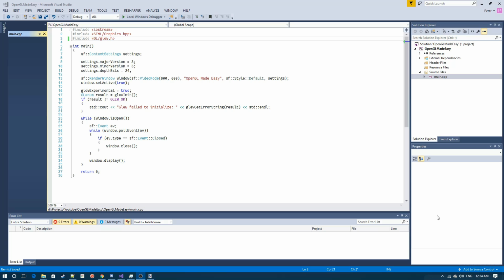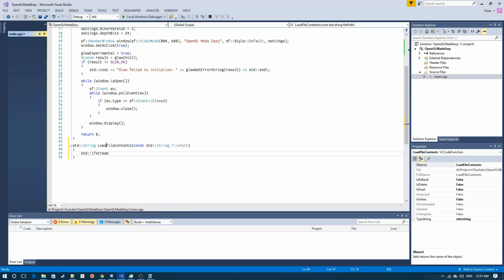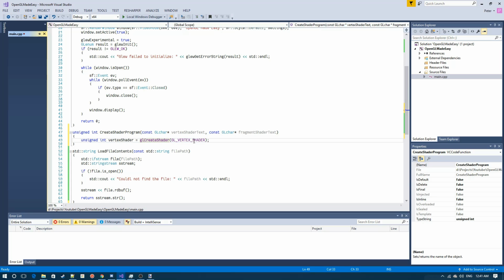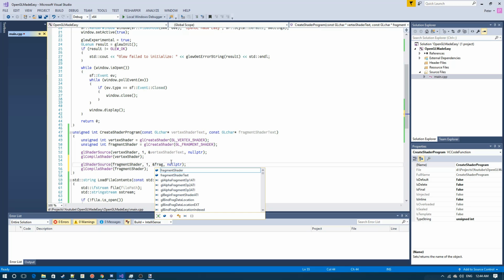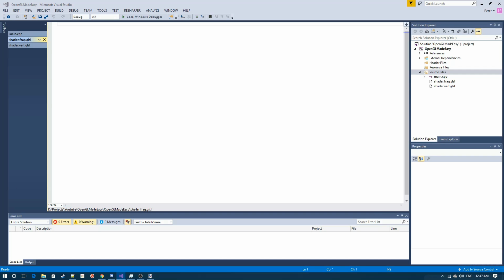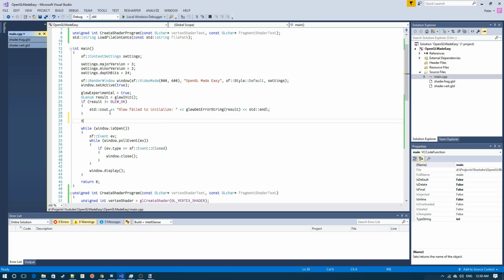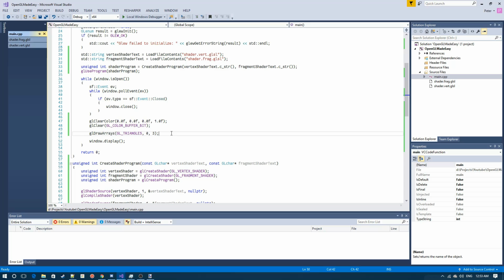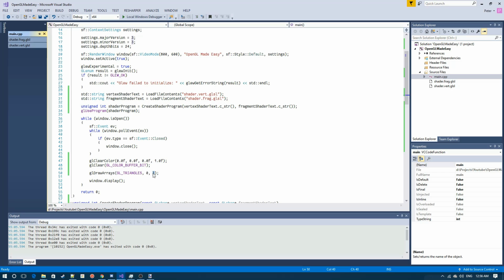Modern OpenGL Made Easy Tutorial 4 - Loading Shaders